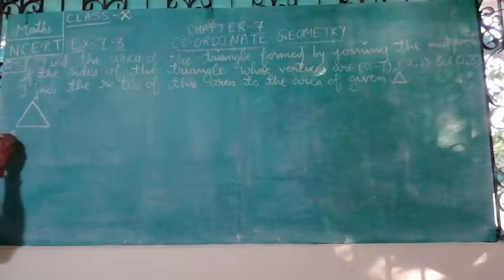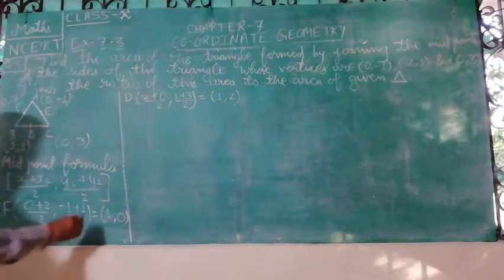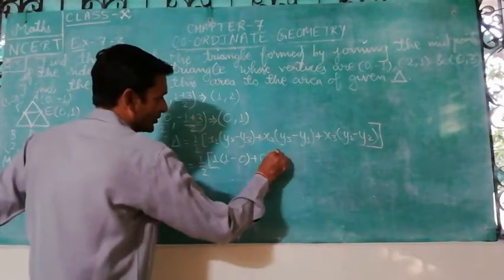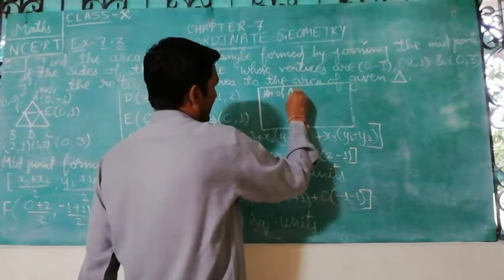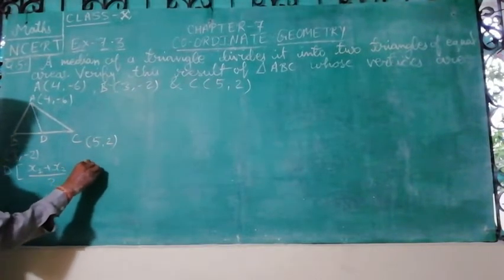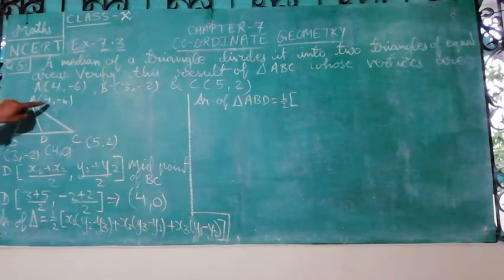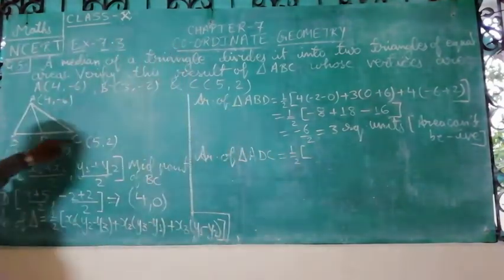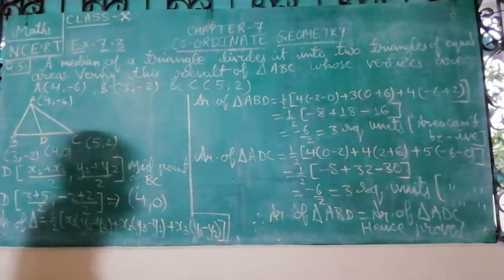Class10th NCERT Maths CoordinateGeometry Ex7.3 Q3,5 ByRakeshYadavSir